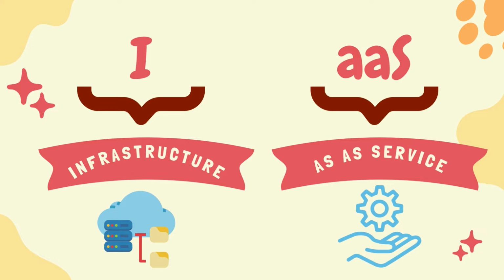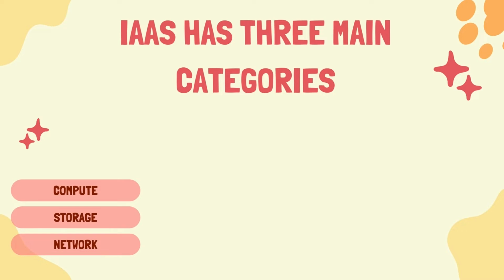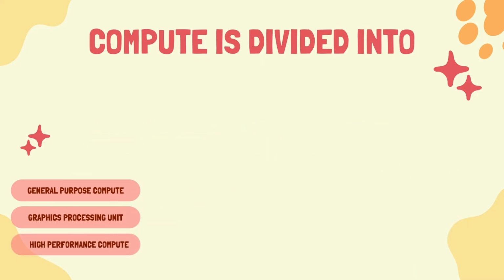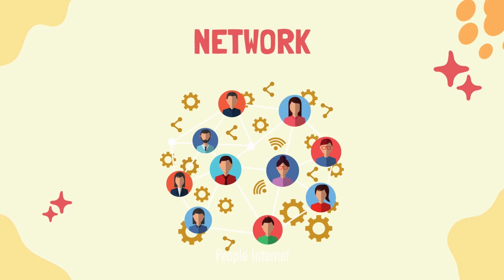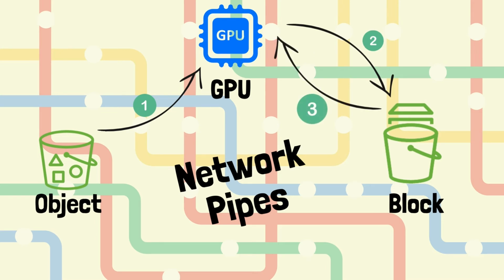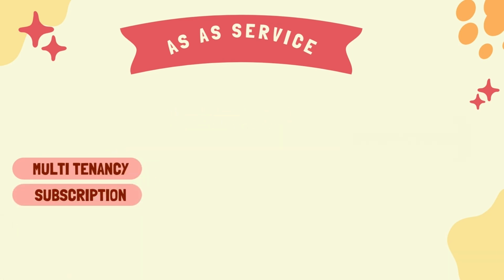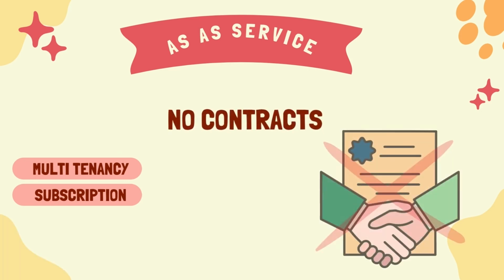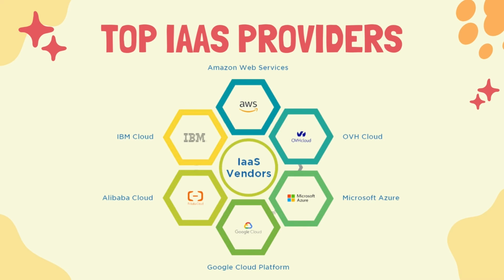Basic Overview of IaaS (Infrastructure as a Service)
Infrastructure as a Service, or IaaS, is a type of cloud service that provides users an instant computing infrastructure that can be provisioned and managed over the internet.

In this video, I explain the technical underlying components of IaaS, as well as the different consumption models that are available.

00:00 Basic Overview of IaaS
00:56 Three main categories of IaaS
04:24 Example of AI Workload
07:08 Top IaaS providers